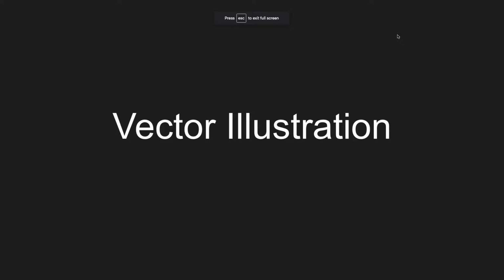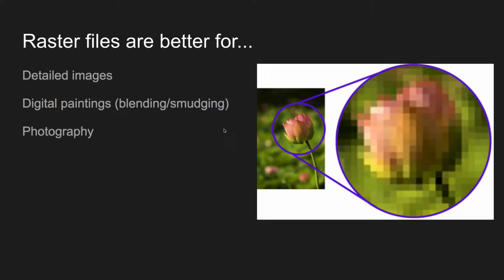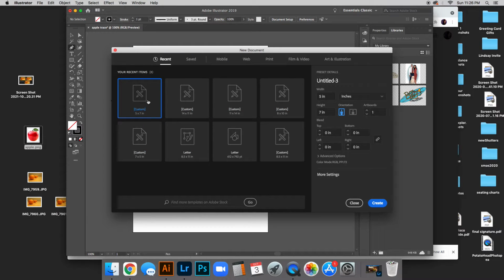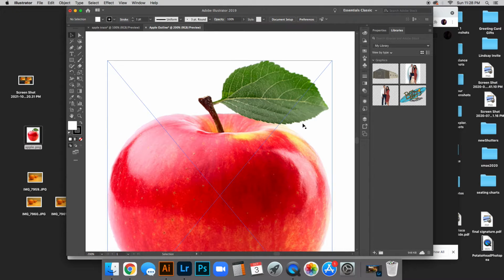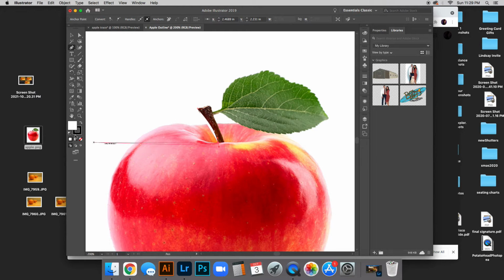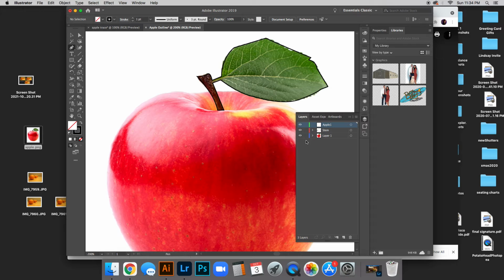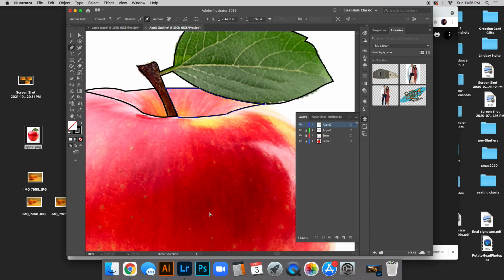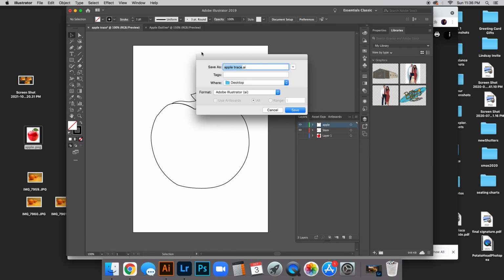Vector Apple Simple Trace